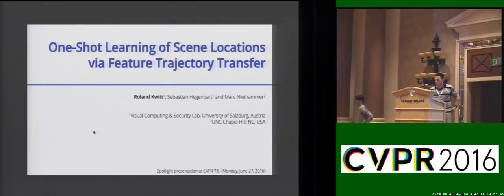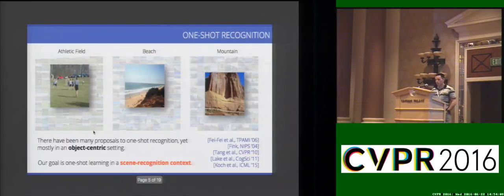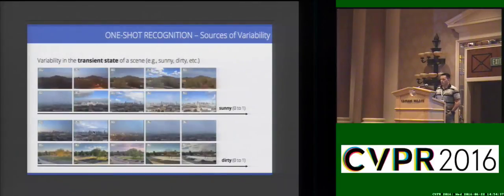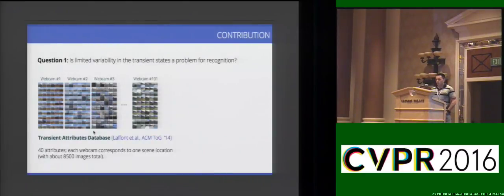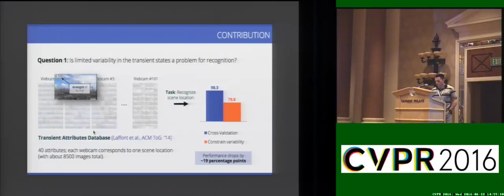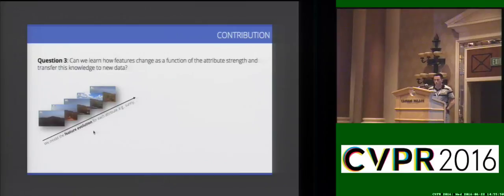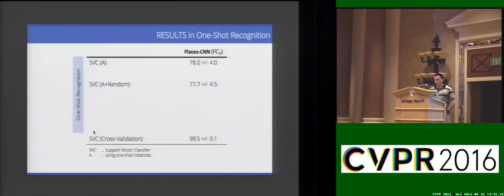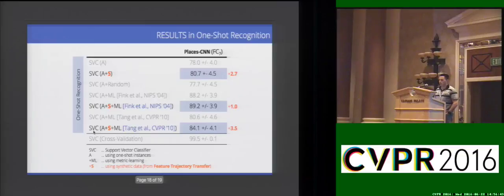One-Shot Learning of Scene Locations via Feature Trajectory Transfer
This video is about One-Shot Learning of Scene Locations via Feature Trajectory Transfer